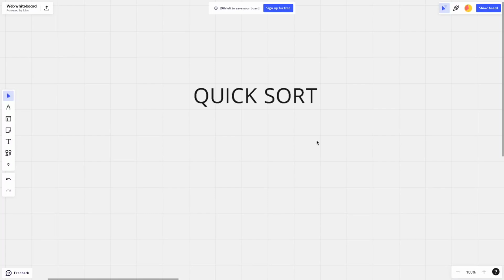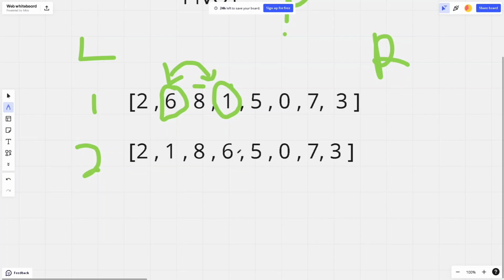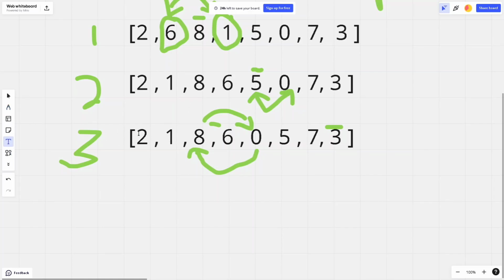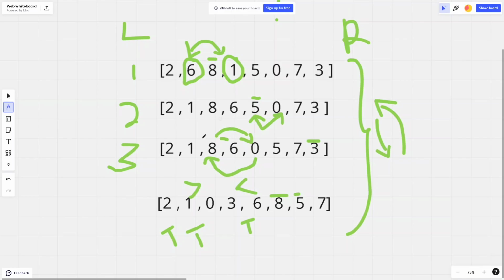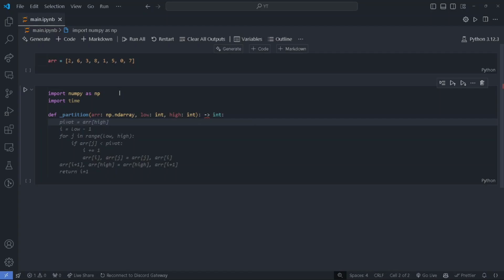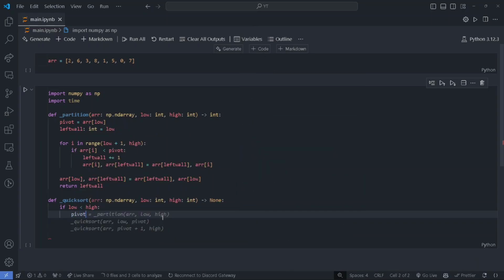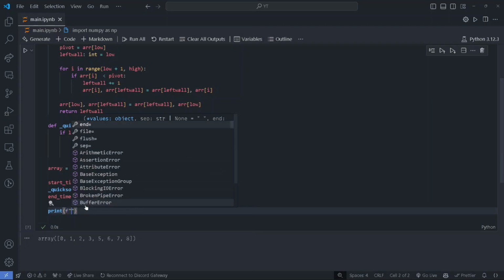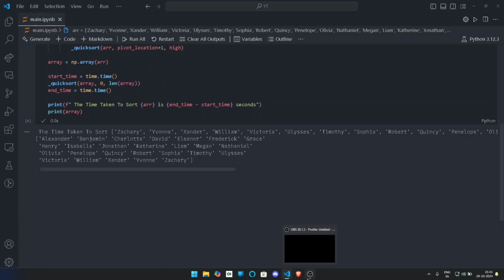Quick Sort Algorithm | Explanation and Implementation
In this video, we implement the QuickSort Algorithm. We will walk through the explanation and implement of this quick and efficient sorting algorithm, making sure that each is optimized and bug-free. This video will help you understand QuickSort, whether you are beginning or an advanced programmer, by applying it to multiple programming languages.